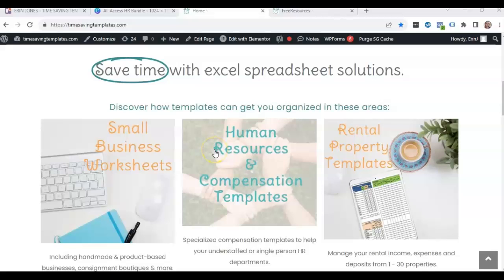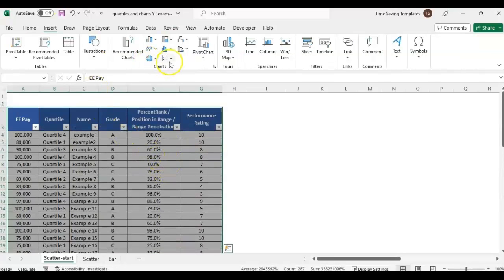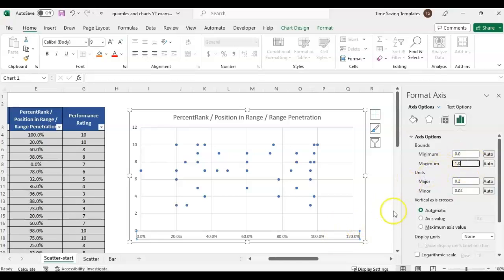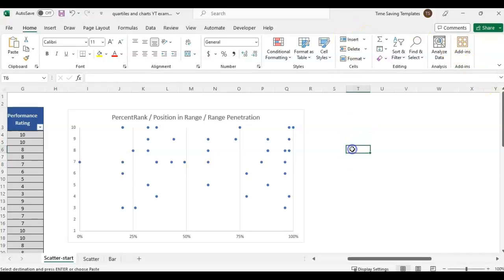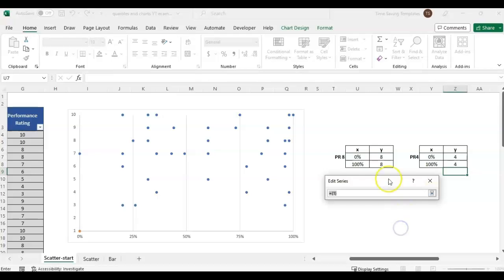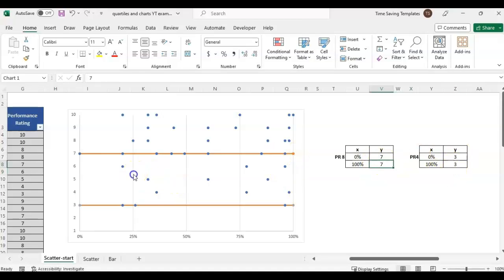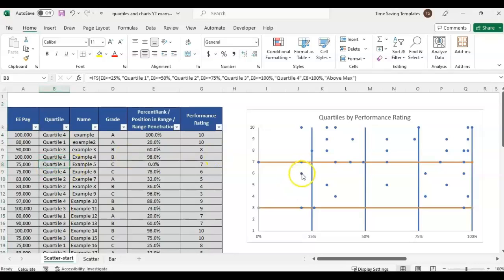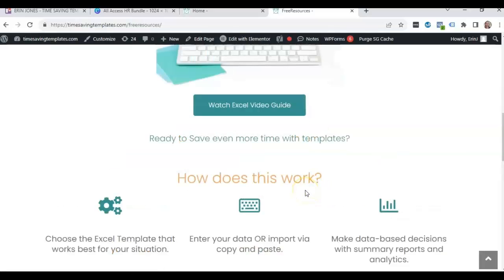How to Evaluate and Visualize Employee Pay with Scatter Charts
In this video I’m reviewing different ways to summarize employee pay with quartiles and how you can do that with a scatter graph in Excel.

Knowing when to use a scatter chart vs. a bar chart can take some planning but is well worth it to get the results you want.

Scatter charts work great if you have various data points, such as each employee’s position in range. Organizing a scatter chart so we can review which dots are falling within each quartile, can make it even easier to visualize and convey any trends.

As an HR professional, you understand the importance of data-driven decision-making and charts like these are great ways to present data.  This video is the 4th in a series all about calculating and then charting compensation data into quartiles.  To follow along with the first few videos in this series, see the

For free resources, including free templates and cheat sheets, checkout our page right